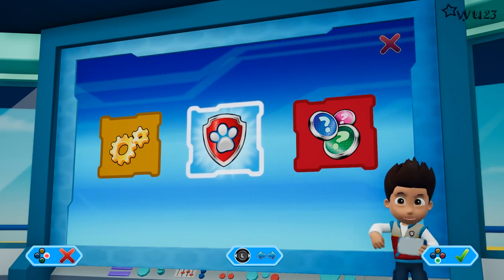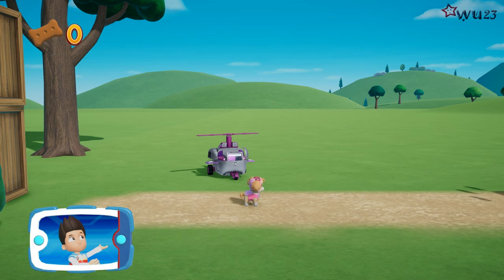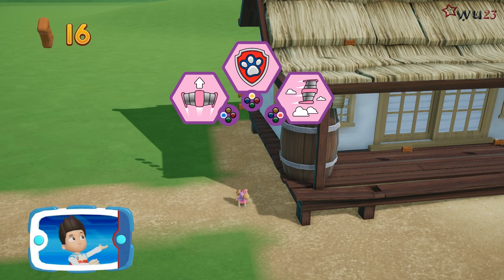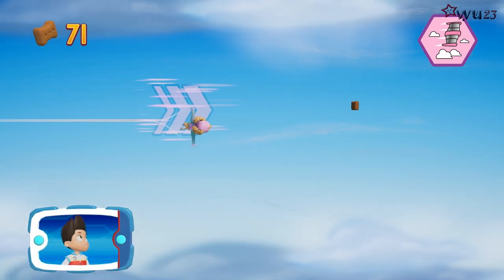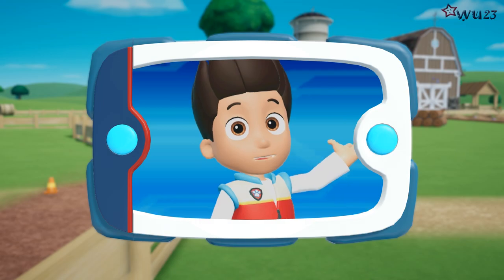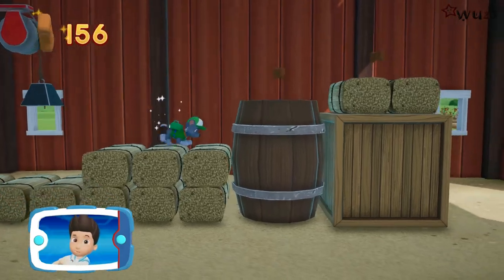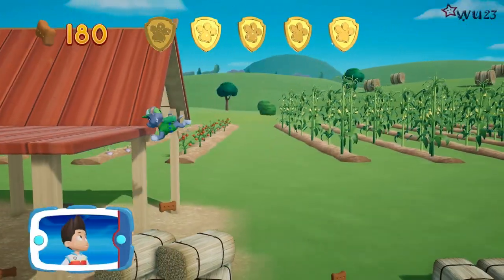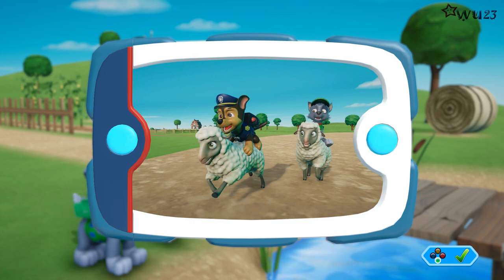Paw Patrol: On a Roll, Save the Sheep Mission | Episode 2 | wu23 game play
Features
• 16 daring adventures set in 8 Adventure Bay locations!